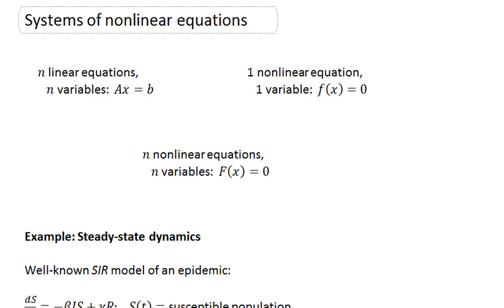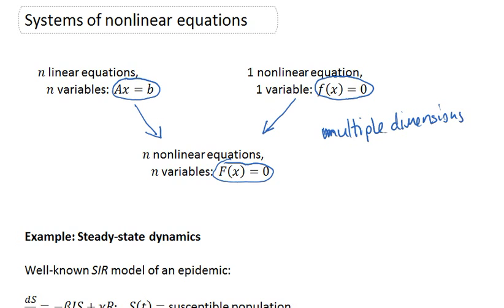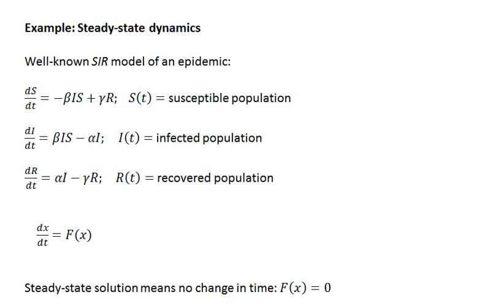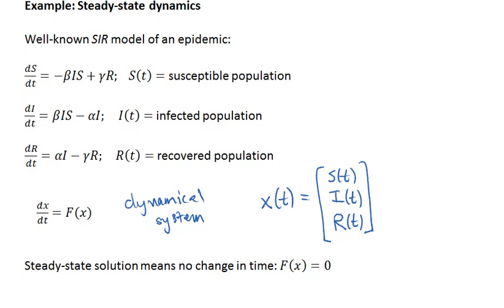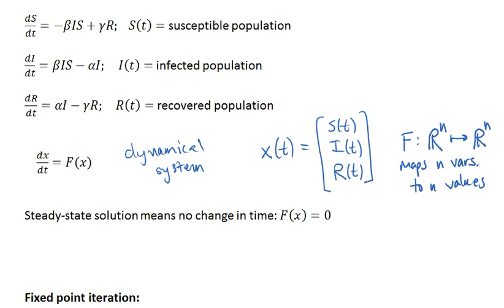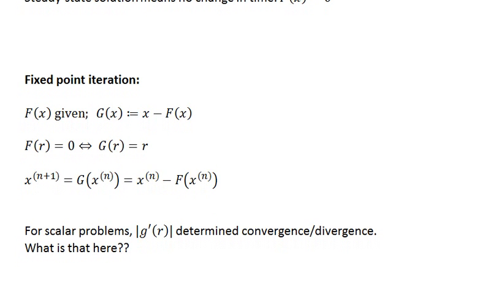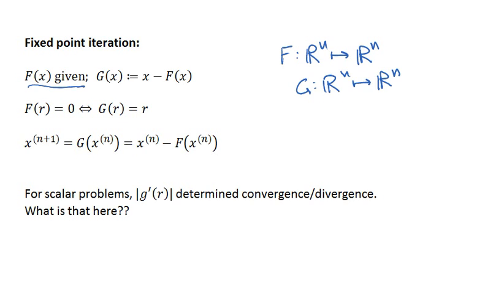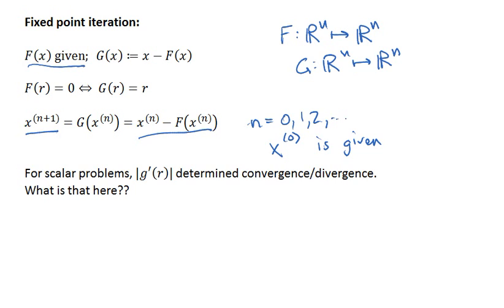MATH426: Systems of nonlinear equations